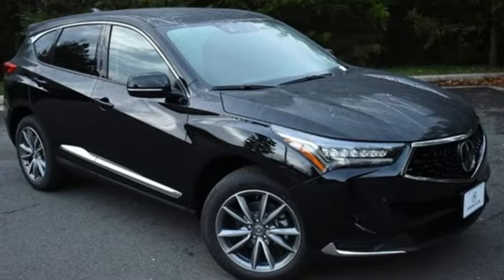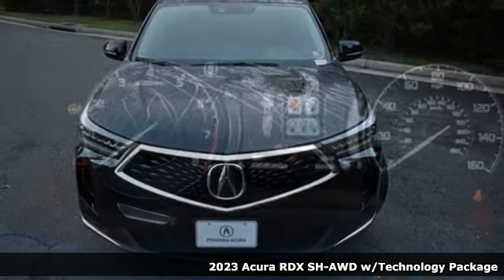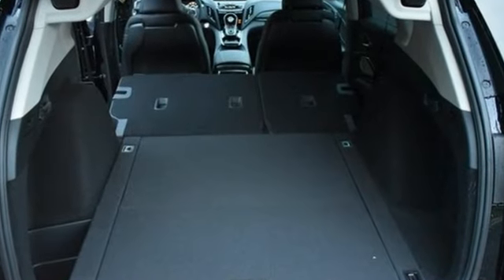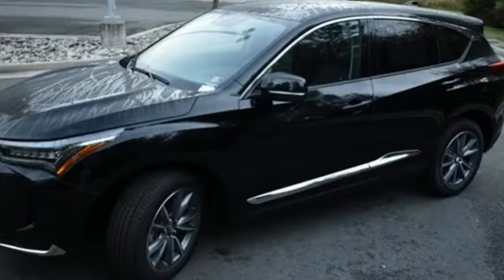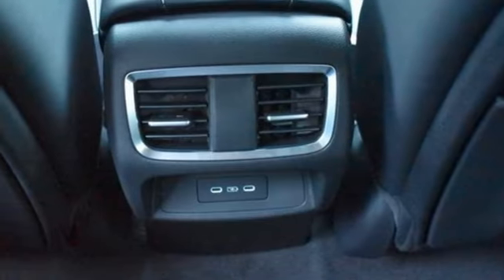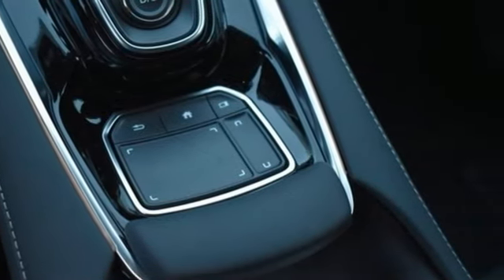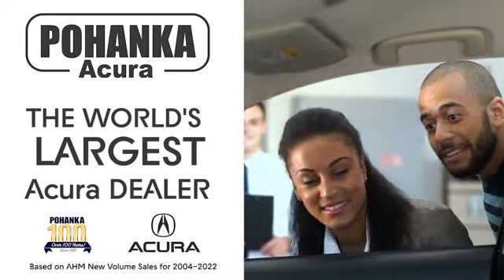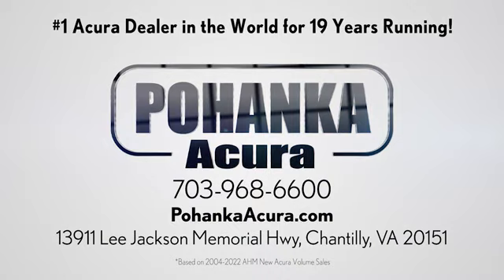New 2023 Acura RDX Falls Church VA Acura Washington-DC, DC PL023873 - SOLD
Year: 2023
Make: Acura
Model: RDX
Trim: Technology Package
Engine: 2.0L 16V DOHC
Transmission: 10-Speed Automatic
Color: Black
Interior: Ebony
Stock #: PL023873
VIN: 5J8TC2H54PL023873
Majestic Black Pearl with leather trimmed ebony sport seats, heated front seats, 2.0T power, SH-AWD, technology package, navigation, panoramic power moon roof, satellite radio, and much more. brbrRecent Arrival! 21/27 City/Highway MPGbrbrbrWe make every effort to provide accurate information but please verify options and price with management before purchasing. All vehicles are subject to prior sale. All financing is subject to approved credit. Dealer installed options are additional. Stock photo colors, options and trim levels may vary. Not responsible for typographical errors. Published prices subject to change without notice to correct errors and omissions or in the event of inventory fluctuations. Vehicle offers/prices & internet price quotes valid for 48 hours from initial posting date, subject to change by dealer/manufacturer without notice. Vehicles may be in transit to dealer. Vehicle photos may not match exact vehicle. Please call to confirm availability status. All prices exclude taxes, title, license, and dealer processing fee of $989.00. Government 5-Star Safety Ratings are part of the National Highway Traffic Safety Administration's (NHTSA's) New Car Assessment Program. For additional information on the 5-Star Safety Ratings program, please Based on model year EPA mileage ratings. Use for comparison purposes only. Your mileage will vary depending on driving conditions, how you drive and maintain your vehicle, battery pack age/condition, and other factors. World's Largest Acura Dealer based on 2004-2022 AHM New Acura Volume Sales."

Address:
13911 Lee Jackson Highway